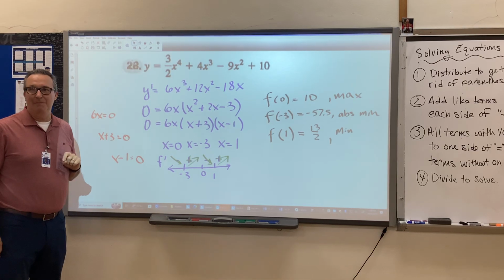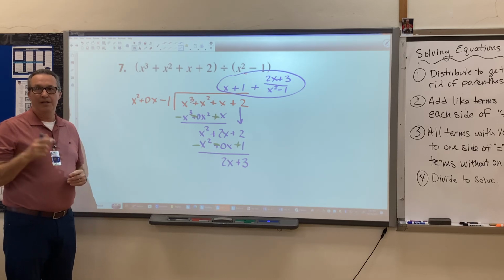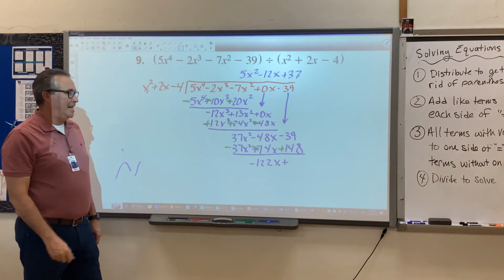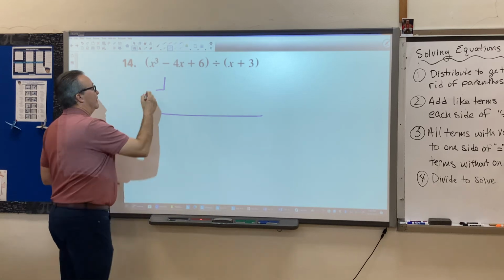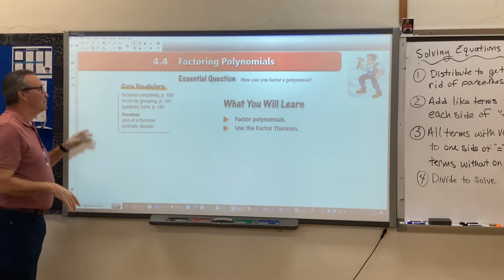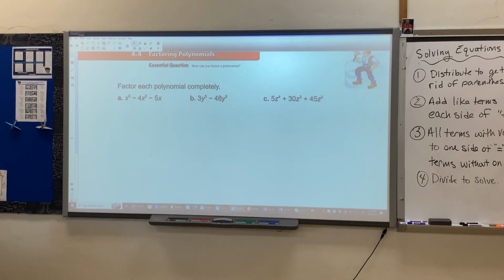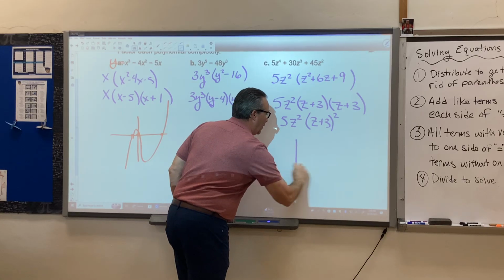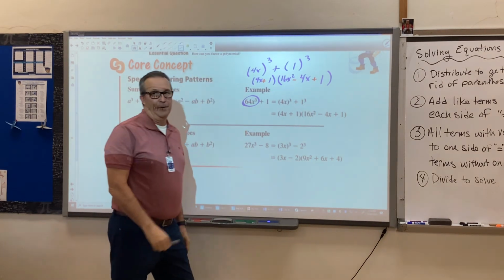H. Algebra 2 25.10.28